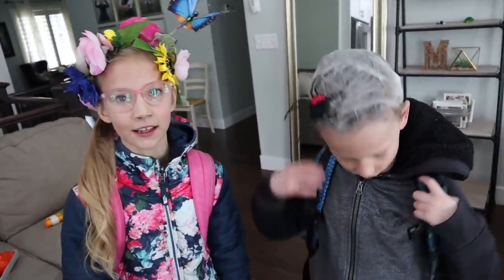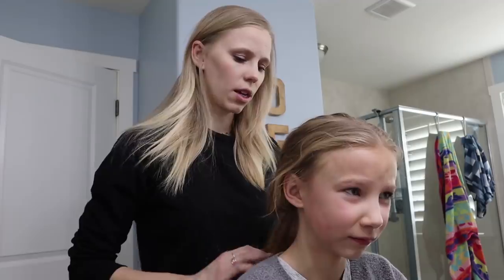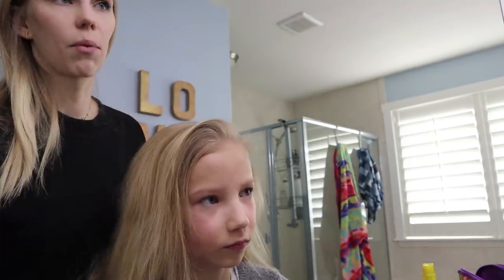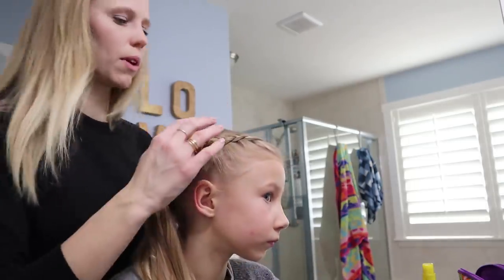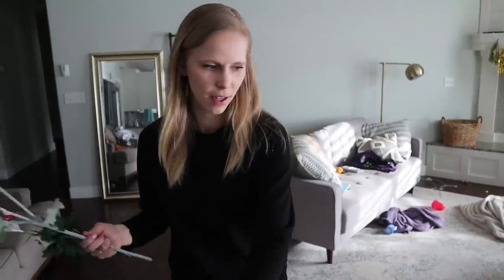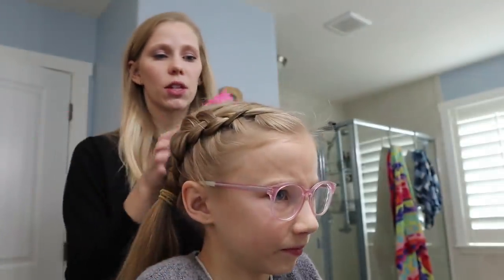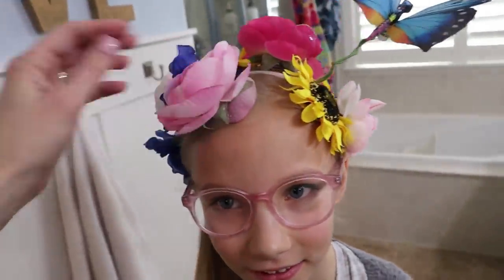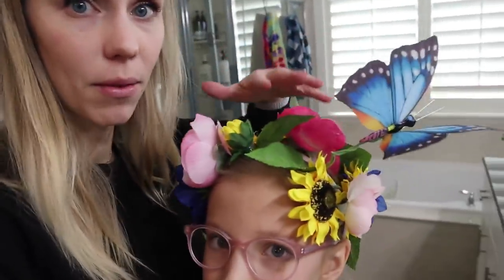CRAZY HAIR DAY! || HAIR TUTORIAL 2019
rVIAU2bZF6w
More Below 👇🏻👇🏻

Watch the Meet the Millers, daily family vlog,  (Derek, Bre, Brielle, Boden, Ember, Cosy and Baby Jensen):  Bode and Brielle have crazy hair day at school watch for some simple, fun ideas for crazy hair day!

 activity

BREMILL

OTHER VIDEOS FROM MEET THE MILLERS YOU MAY LIKE!

We are a fun, daily vlogging channel, no swearing or violence.